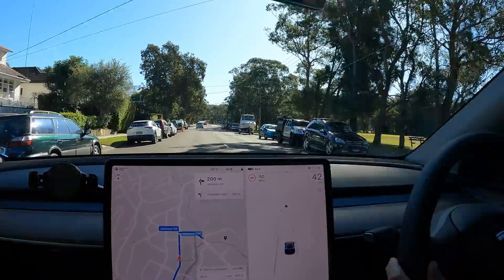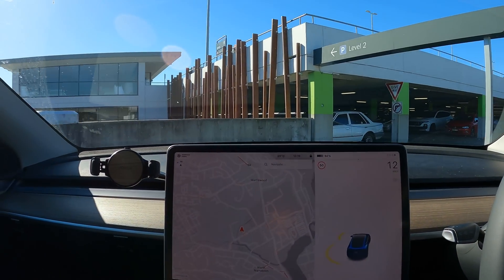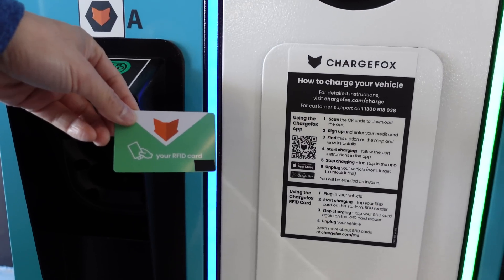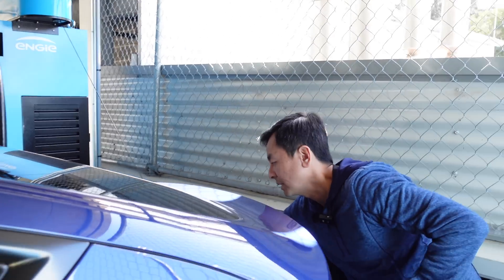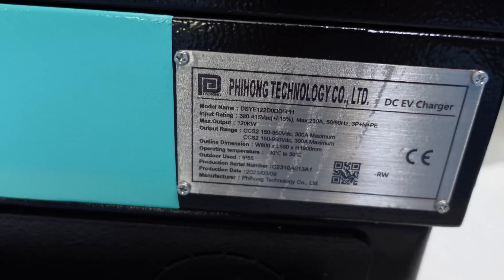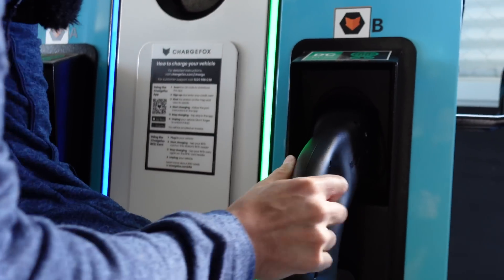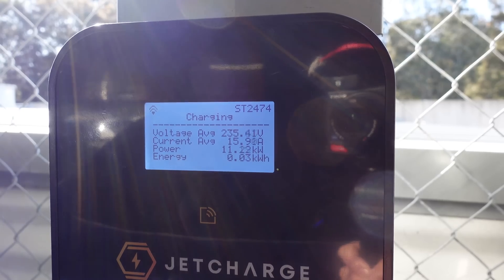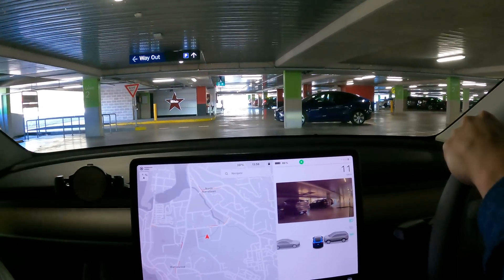2023 Tesla Model Y EV DC Fast Charging Station at Warriewood Square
How to find, activate and charge at the Warriewood Square Shopping Centre Carpark Chargefox DC Electric Vehicle Fast Charging Station with backup AC Chargers installed by @ENGIE with our 2023 RWD LFP Model Y by Tesla Tom of Ludicrous Feed in Sydney Australia
2023 Tesla Model Y EV DC Fast Charging Station at Warriewood Square

Products seen in this video:

EVBase Tesla Model Y Induction Wheel Cover | Code TESLATOM for discount sitewide

00:00 Arriving at Warriewood Square
01:37 Warriewood Square Carpark
03:06 Finding the EV chargers
04:22 DC Chargers walkthrough
05:47 Activating the charger
06:48 Plugging in
07:47 Screen display
09:11 DC Charger Specs
09:38 Charging Speed
09:56 Signage and access to shops
10:38 Unplugging and returning the plug
12:02 AC Charging demonstration
15:09 Unplugging
15:51 Happy Charging!